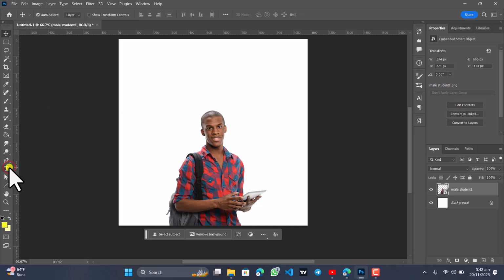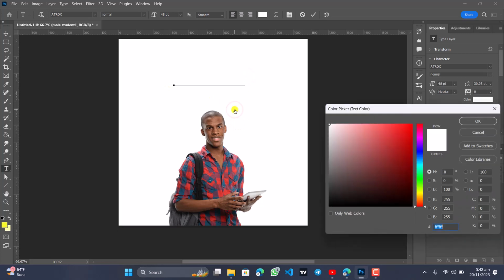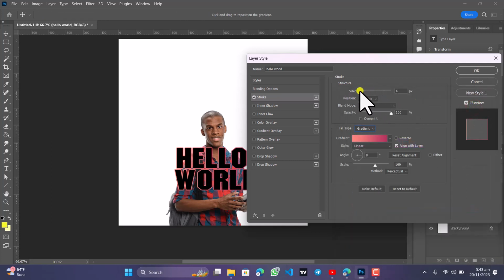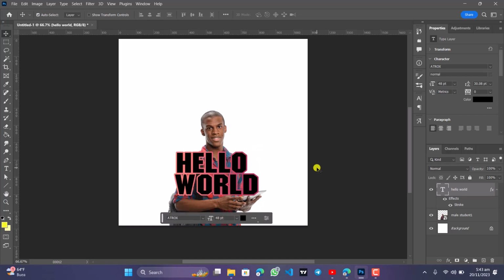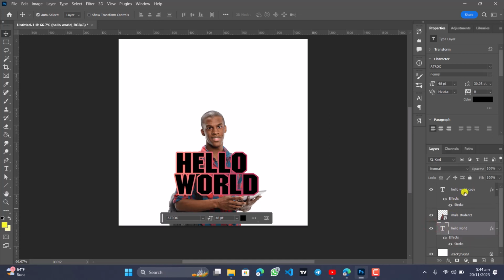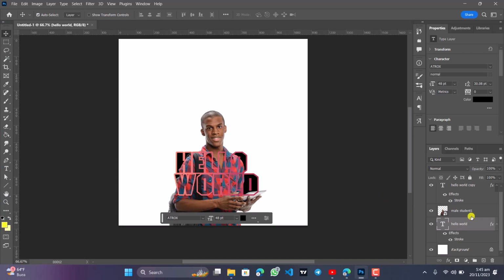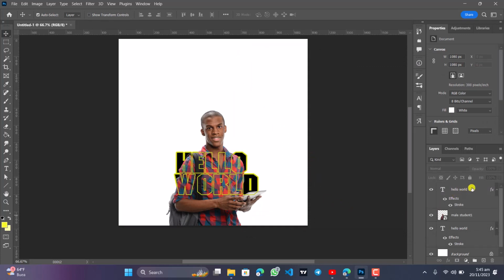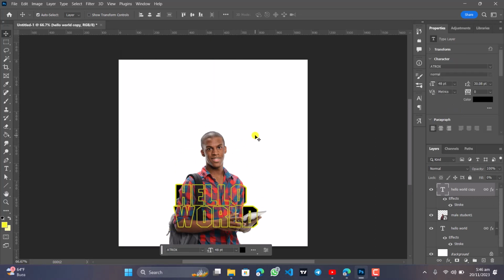how to create mind-blowing text effects in photoshop for your photos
“Master the art of text effects in Adobe Photoshop with this quick and easy tutorial! Learn how to create stunning text effects for your flyers, posters, and graphic designs, making them truly stand out. This video guide will walk you through the process, helping you enhance your designs in no time. Perfect for beginners and professionals alike, this tutorial is your key to unlocking the full potential of Adobe Photoshop’s text tools. Tune in and transform your designs today.